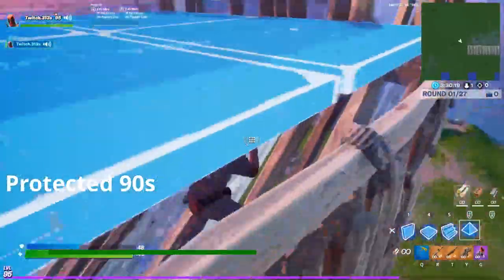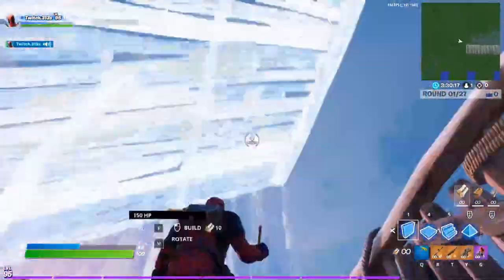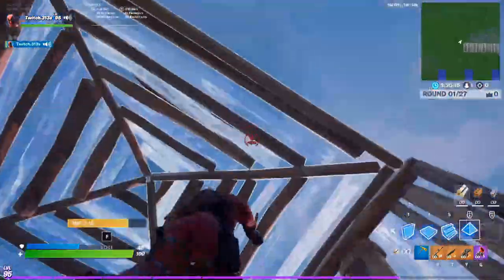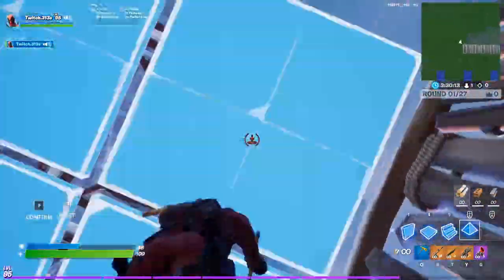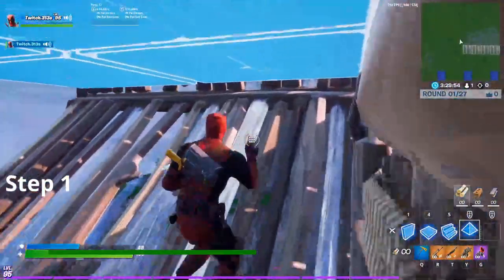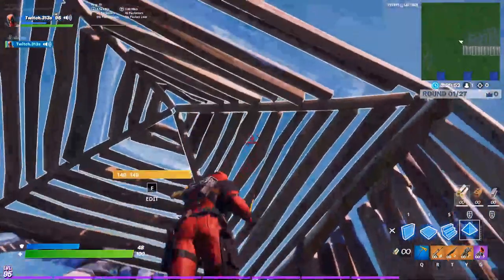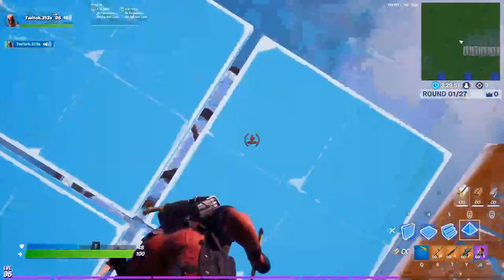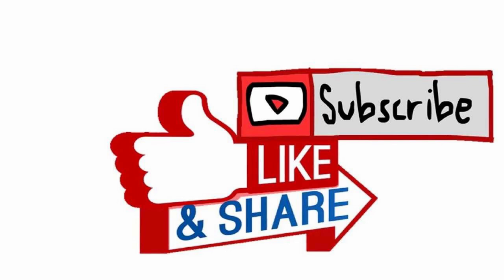The Secret to Protected 90s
The Secret to Protected 90s and How to do them Consistently with Practice